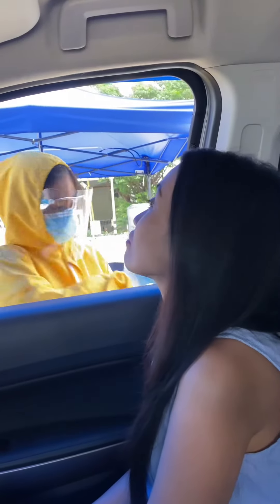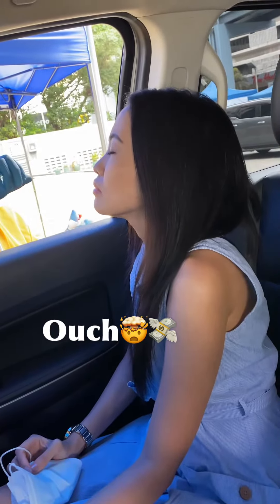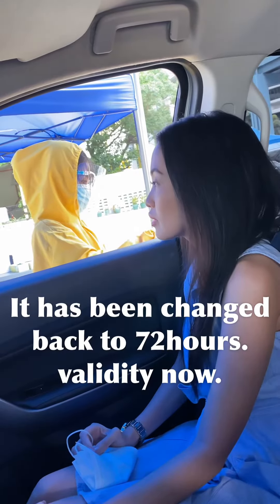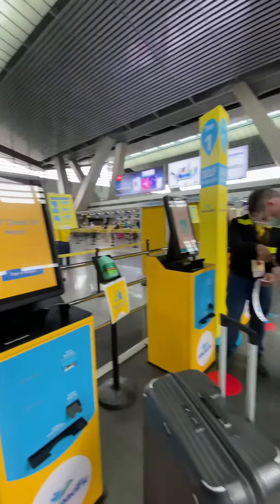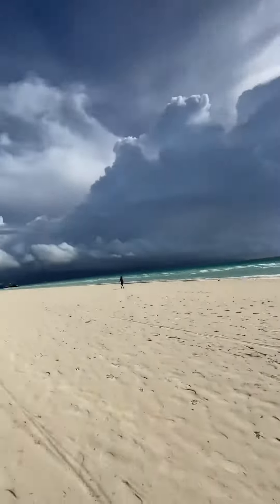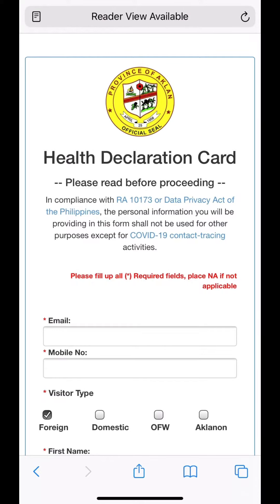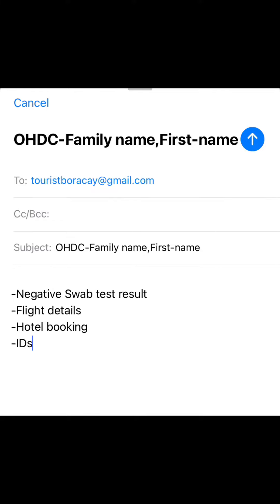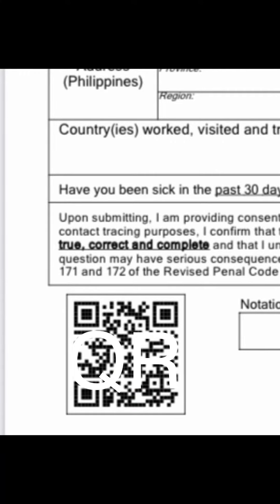HOW TO GO TO BORACAY?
In this video we are going to show you how to go to Boracay, Philippines!
This video will walk you through every step that we did before we flew to the island.
These steps are important, you need to submit requirements first before you get to fly to paradise!
It is quite a task but we all can do it!

What do you guys think about the procedure?

IG\TIKTOK: @abigaeldb

How to travel to Boracay from Manila this October 2020!

1. Book a flexible flight.
2. Book your swab test 72hours before your flight in one of the accredited laboratories listed in aklan.gov.ph
3. When you get the result proceed to touristboracay.com and fill up the health declaration card.
5. Wait for a reply and print your QR code.
6. Have fun in Boracay!

I hope it helps you all!
Safe travels!

Abigael DB